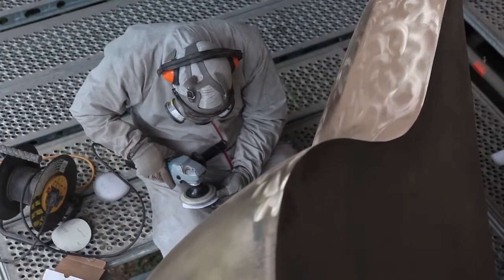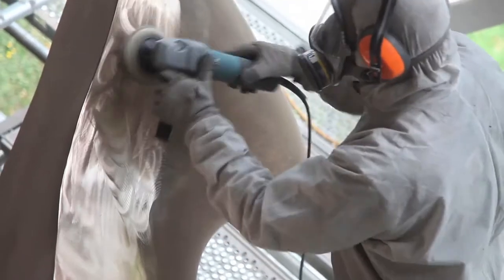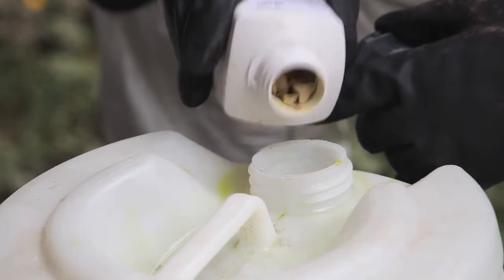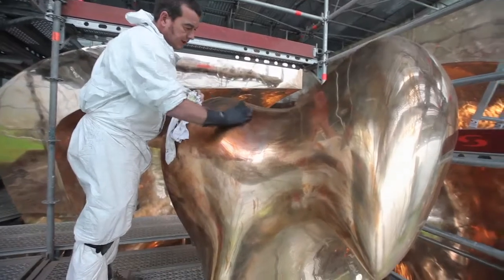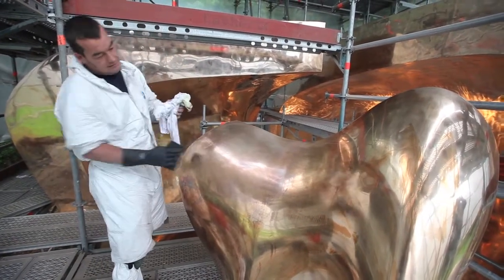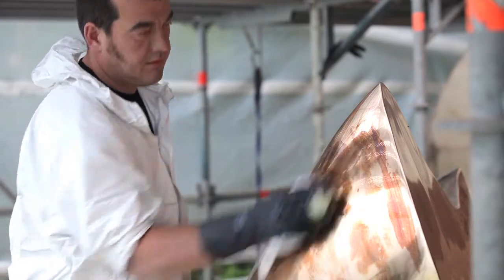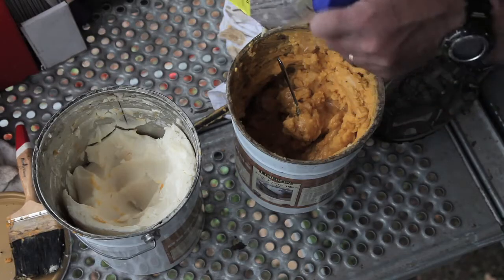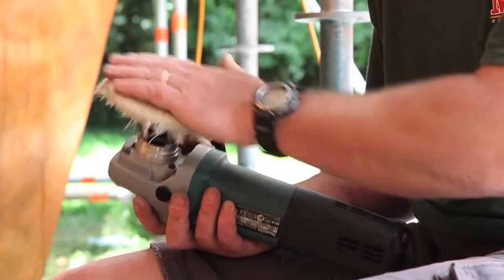Restoration of Large figure in a Shelter 2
Restoration of Large figure in a Shelter. Filmed at the Henry Moore Foundation. Perry Green Hertfordshire